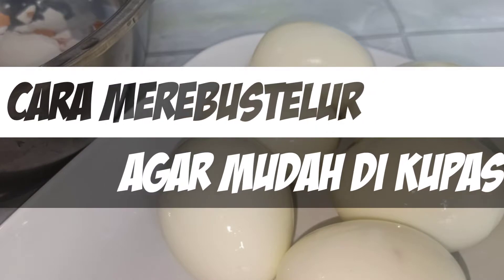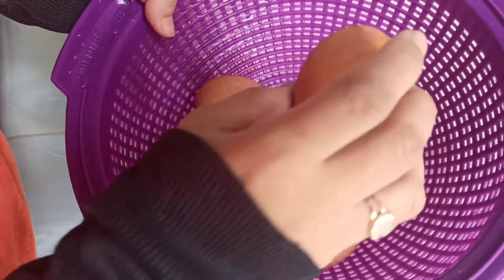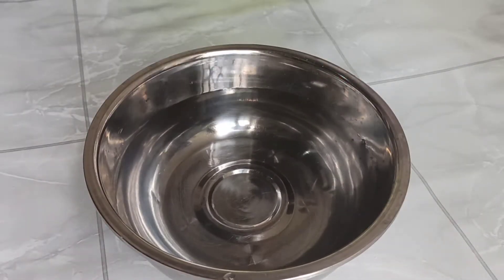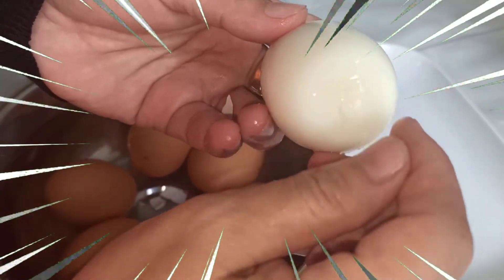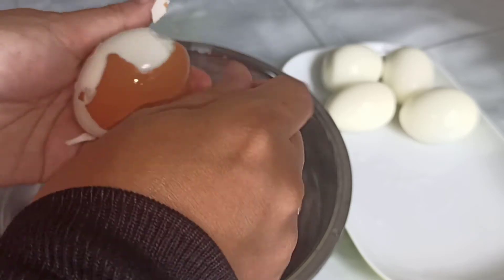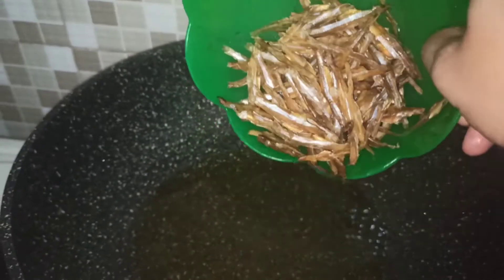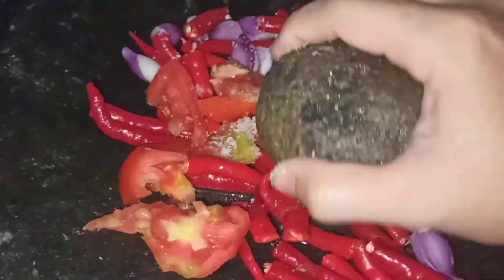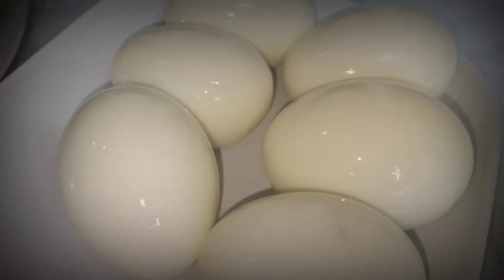CARA MEREBUS TELUR AGAR MUDAH DI KUPAS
Assalamualaikm
Hai semua nya
Apa kabar nih?
Semoga kita semua sehat dan baik-baik aja. Aamiin

Divideo kali ini, bunda Adeeva mau membagikan   tips cara merebus telur agar mudah dikupas.Selain itu ada beberapa tips lainnya juga.Jadi ada banyak tips ya guys divideo ini.

Penasaran bagaimana cara merebus telur agar mudah dikupas?
Caranya gampang kok.
Kalian bisa ikuti cara yang aku share yah.
Ikuti dan nonton terus video ini sampai selesai, biar gak gagal paham.

Selamat Menonton ya.
Semoga bermanfaat
Terima Kasih